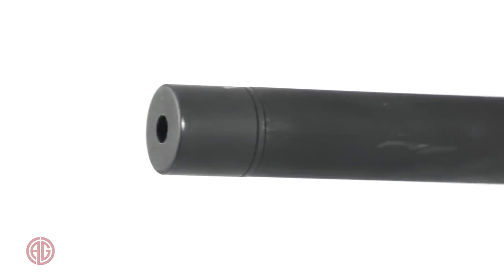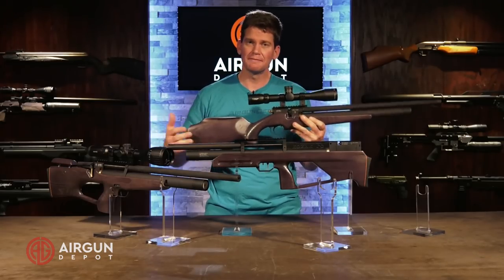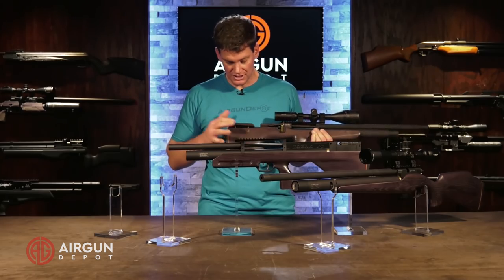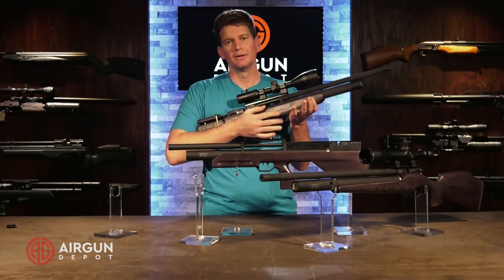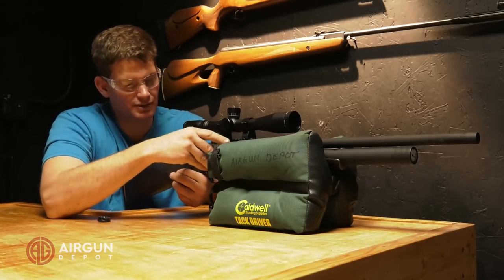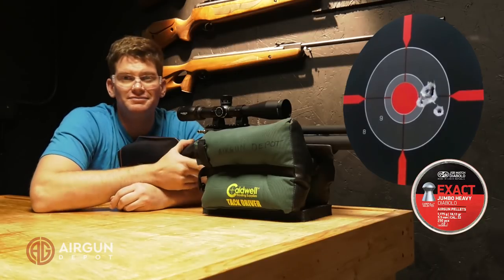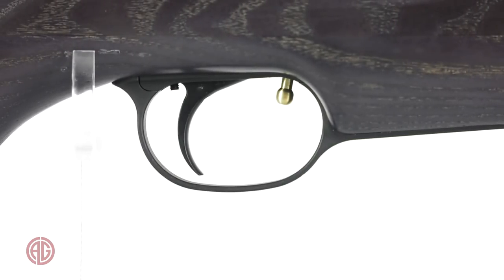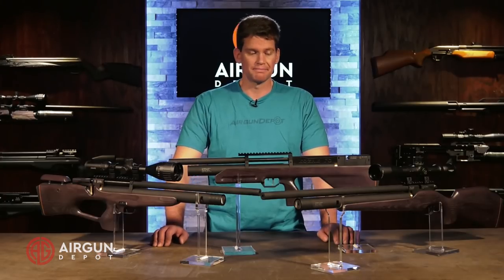ZBROIA Line of Guns from Ukraine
ZBROIA hails from the Ukraine, and their intriguing range of airguns are now available at Airgun Depot.

ZBROIA makes their barrels in-house at their facility in Kharkiv, Ukraine and they consist of the highest quality of workable steel. They feature 12 grooves that create an optimum twist rate for consistently accurate shot placement. ZBROIA mounts their barrels “floating” and is housed in a highly effective report reducing shroud. The adjustable trigger module is detachable, making it easier to tune the weight and travel to your liking.